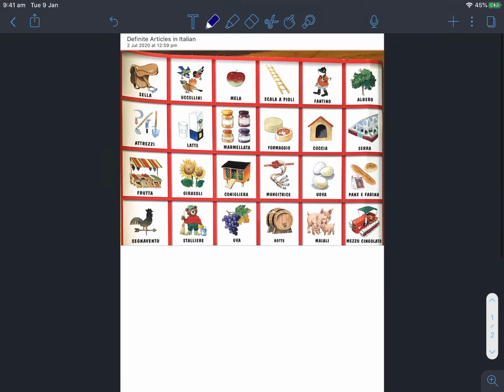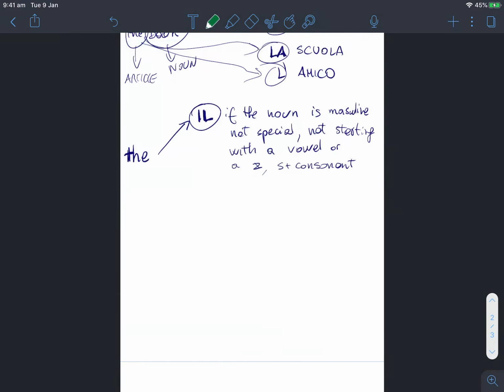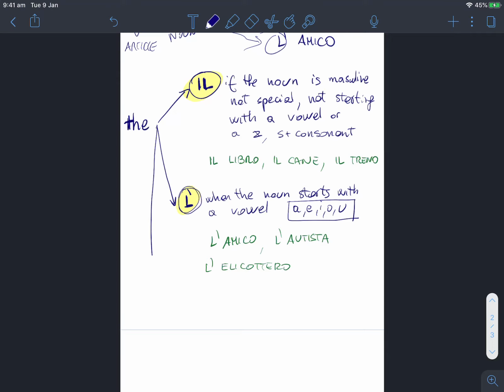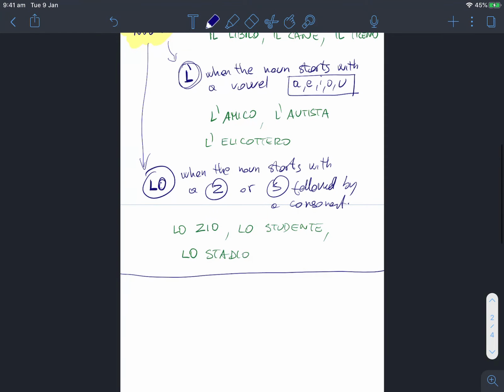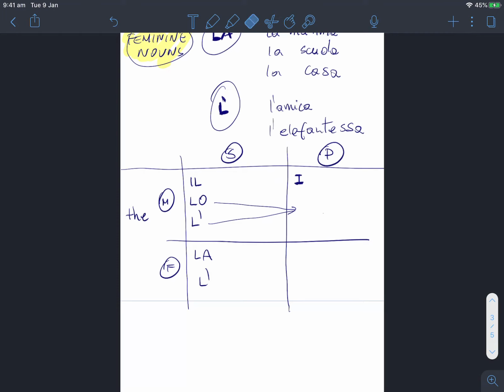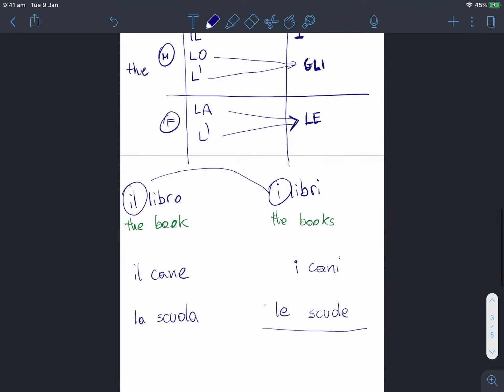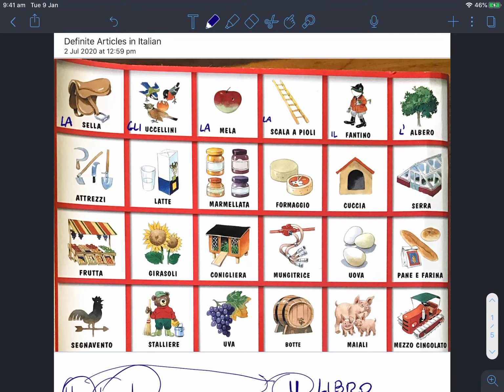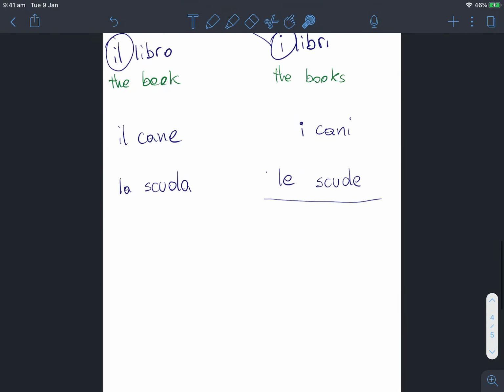Definite articles in Italian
Learn how to use Italian definite articles.